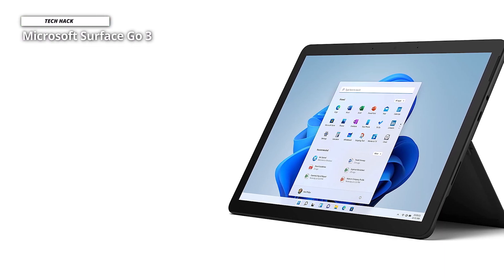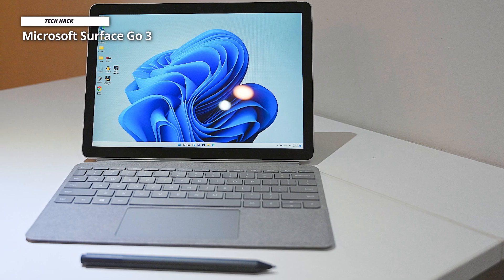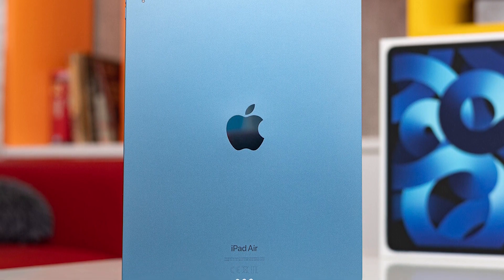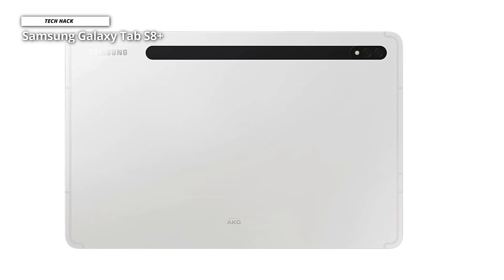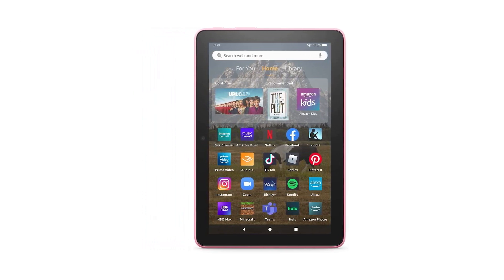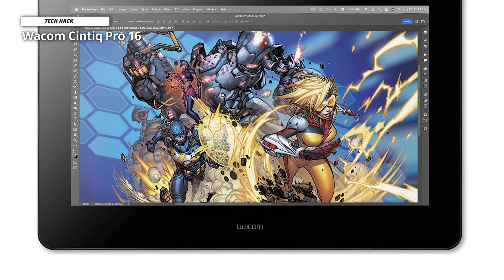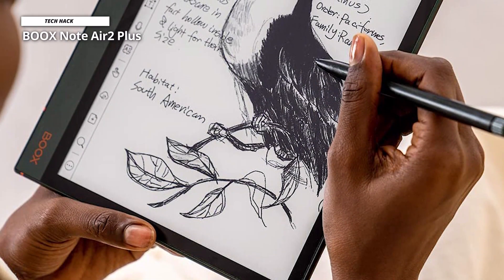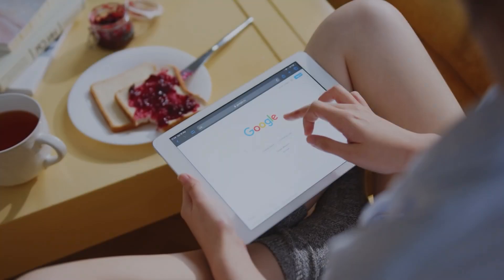Our Top Picks of the Best Note-Taking Tablets 2023!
🠺 Microsoft Surface Go 3
🠺 iPad Air 5th Gen
🠺 Samsung Galaxy Tab S8+
🠺 Fire HD 8
🠺 Wacom Cintiq Pro 16
🠺 BOOX Note Air2 Plus

TIMESTAMPS
00:00 INTRO
00:12 Microsoft Surface Go 3
01:42 iPad Air 5th Gen
03:13 Samsung Galaxy Tab S8+
04:24 Fire HD 8
05:59 Wacom Cintiq Pro 16
06:56 BOOX Note Air2 Plus

Check out the description for the latest prices and information.

1. Microsoft Surface Go 3

The Microsofts Surface Go 3 falls into the 2-in-1 categories, which means it can function as a tablet or even a fully-fledged laptop. It's the only tablet in the list that runs a "full" operating system. Any program designed for Windows will run on this thin, ultra-light machine. However, the Surface Go 3 is actually better used as a tablet in practice. It's powerful enough to hold up well during general use tests, which include browsing the web, streaming video, and working on documents.

2. iPad Air 5th Gen

There are plenty of cheap tablet for note-taking that offer basic functionalities, but Apple's 2022 iPad offers a significant upgrade with a new A14 Bionic chip, a larger screens, longer battery life, better cameras, and even more. The 10th-gens tablet is 20 percent faster than the 2021 models, allowing users to seamlessly switch between taking notes, browsing the webs, or playing games as well.

3. Samsung Galaxy Tab S8+

The Samsung Galaxys Tab S8 Plus is a great pick if you want to feel the natural flows of notes while writing. It features an 12.4-inch AMOLED displays, which besides being easy on the eye, it renders fast motion responses, so you can type and scroll without any lag. The 120Hz refresh rates also makes the tablet more speedy and responsives, so you'll feel like you're jotting notes on the paper instead of a tablets.

4. Fire HD 8

Where Apple has dominated the premium tablets market with its iPad ranges, Amazon has had great success at the affordable end, offering budget-friendly Fire tablet at different sizes and price but with easy access to popular app and services as well. With its 2022 updates to the popular 8-inch models, Amazon sought to make it a faster tablet; as always, there are multiple model.

5. Wacom Cintiq Pro 16

If you want a tablet for taking notes but know you also need one for art classes, the Wacom Cintiq Pro's 16 does both beautifully. Designed with the artists in mind, this tablet allows you to be creative first and foremost. Think of this tablet like a sketch pad. Using the Wacom Pro Pen 2, you can draw on the screen for any of your art classes. Don't worry; it can also be a place to take notes during class.

6. BOOX Note Air2 Plus

The Note Air 2 Plus looks like a e-readers, with a thicker bezels on the left sides of the display, making it easier to hold on, in the same vein as the Kindle Oasis. There’s some heft to the Note Air 2 Plus, weighs in at 445g. Its weight makes it feel quite sturdy, while the Carta glass screen is resistant to scratches and smudges, meant it could throw the device into any bag without worry.